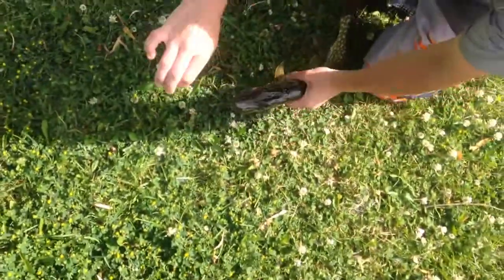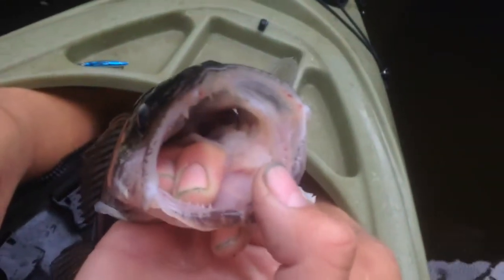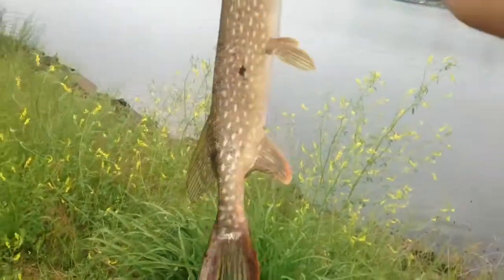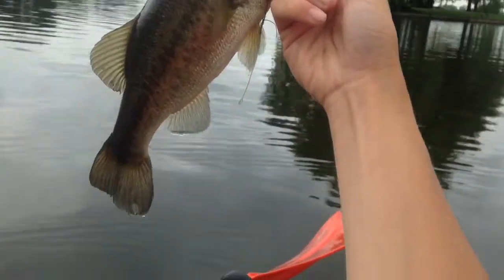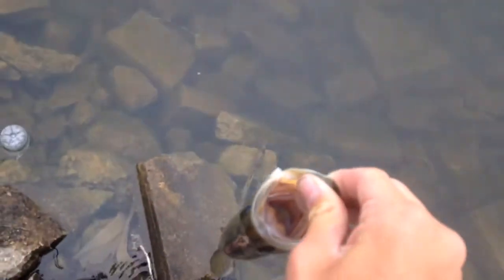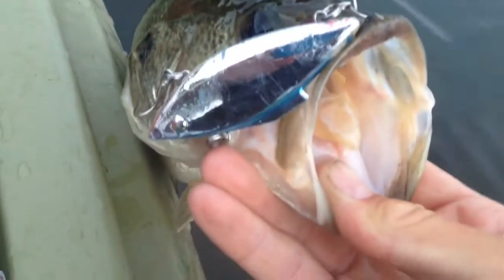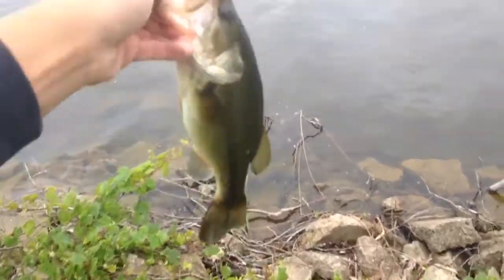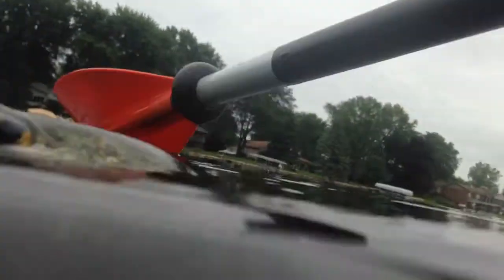Fishing with a friend on lake, hog walleye, decent pike, slab crappie, toad rock bass and good bass